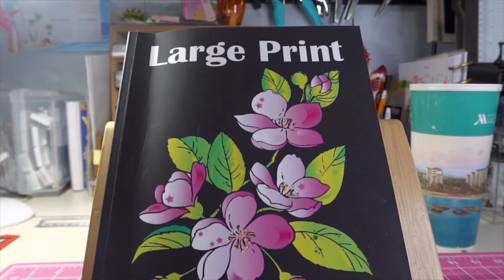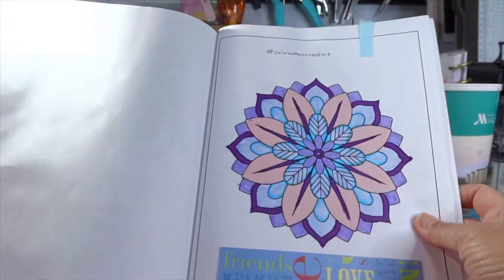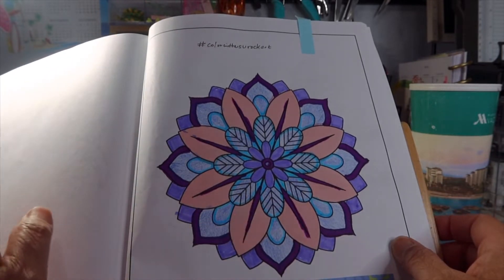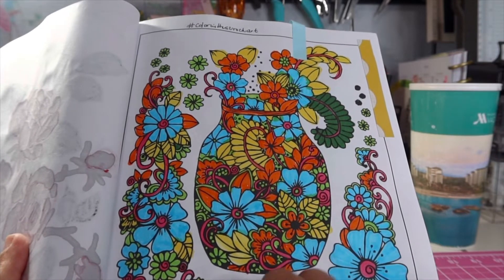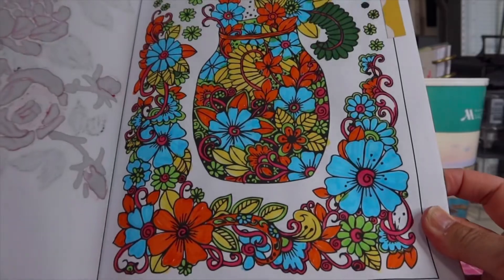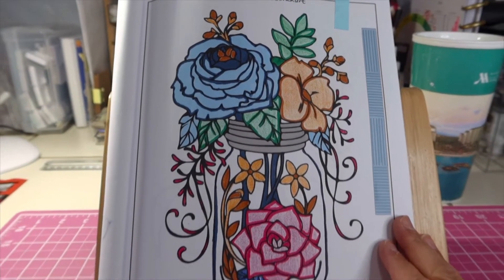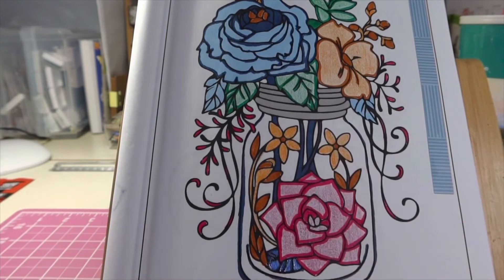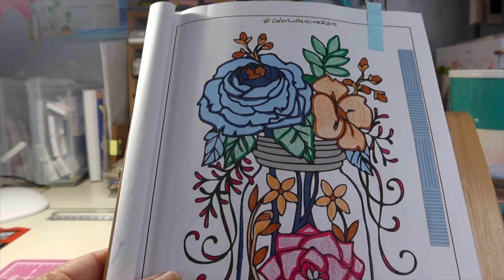colorwithusurockart Open Collab Adult Coloring Book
Week #7 for me! Happy to join many creative and experienced artists to be inspired and learn.